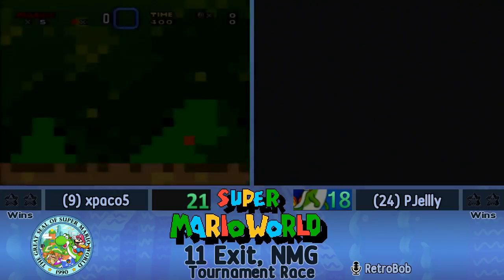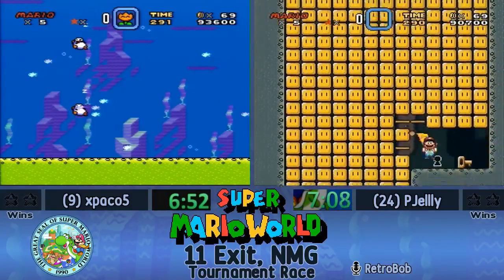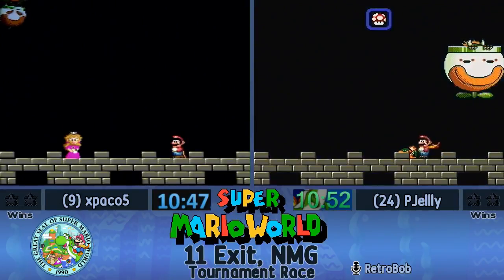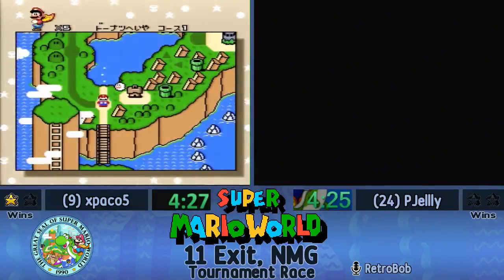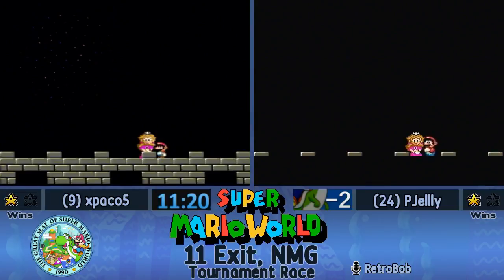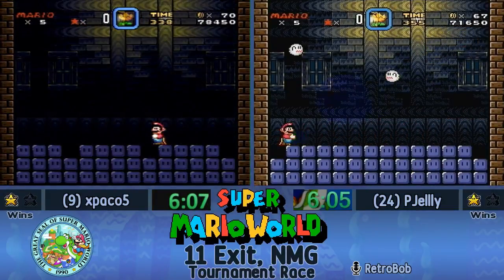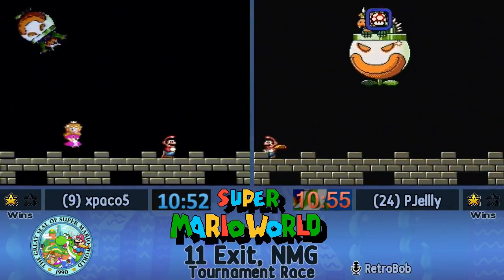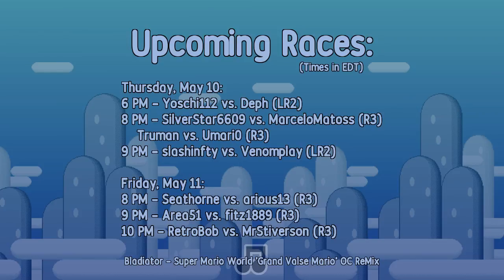(9) xpaco5 vs. (24) PJellly - 11 Exit, NMG Tournament 2018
Super Mario World - 11 Exit, NMG Tournament